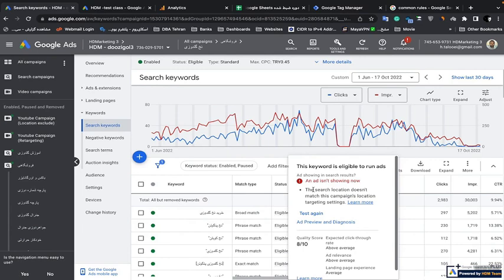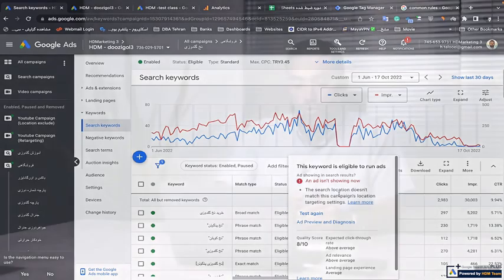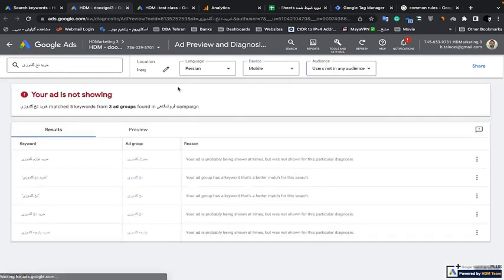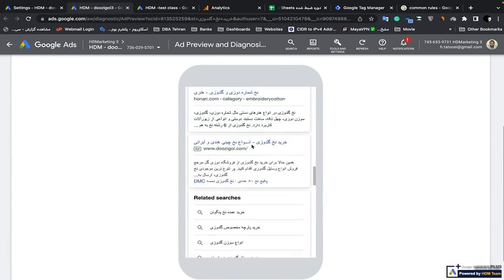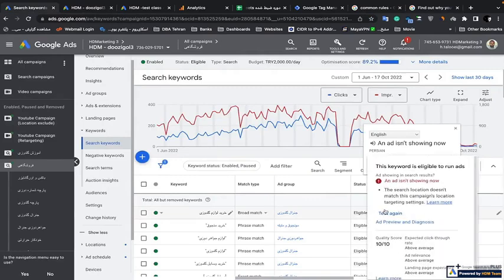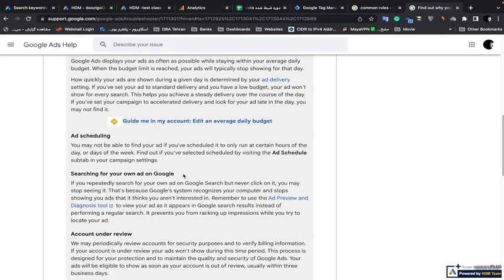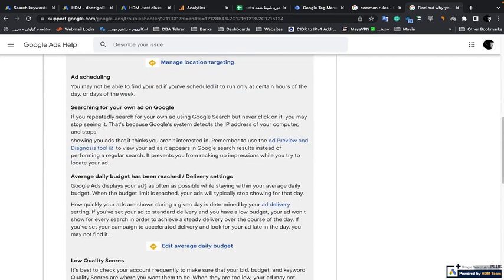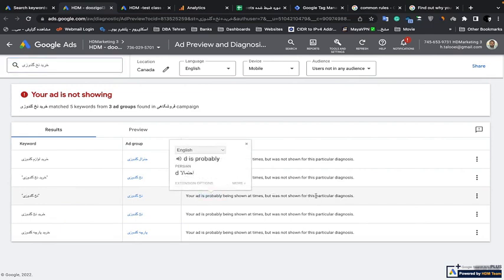"Your ad is not showing now!" Error in Google Ads- Free Google Ads Course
In this video, part of our Free Google Ads Course, we address the common issue of the "Your ad is not showing now!" error in Google Ads.
Learn the possible reasons why your ads might not be showing and how to troubleshoot and fix this problem quickly.
We cover key factors like budget issues, policy violations, targeting settings, and bidding strategies to help you get your ads back live and performing well.

What You’ll Learn:
- Common causes for the "Your ad is not showing now!" message
- How to check your budget, bids, and targeting settings
- Troubleshooting policy violations and disapprovals